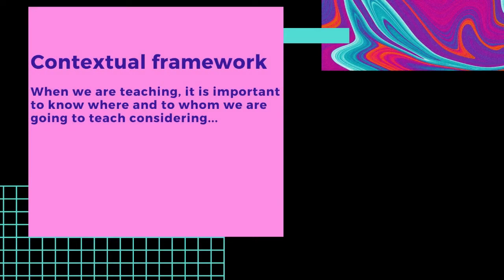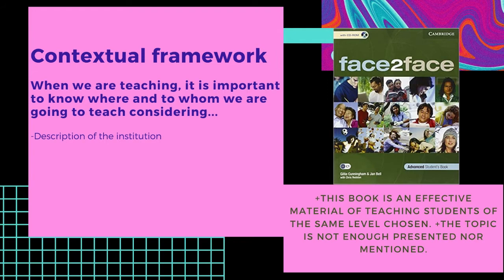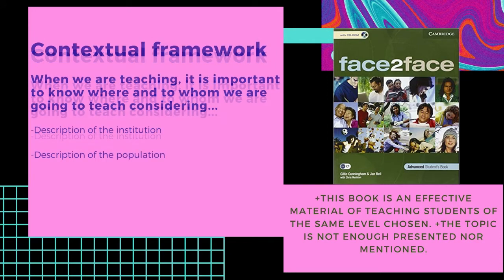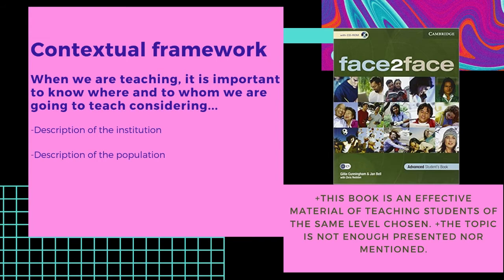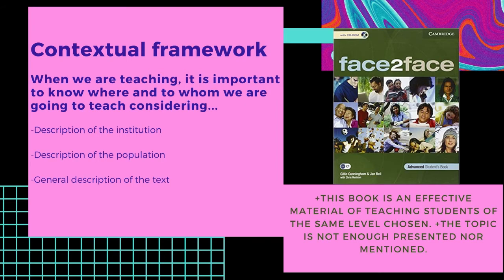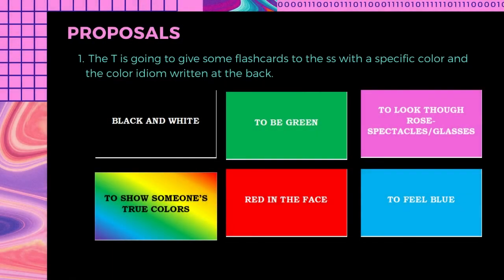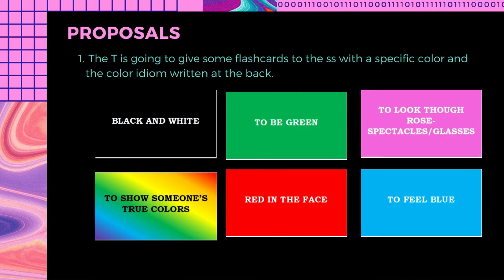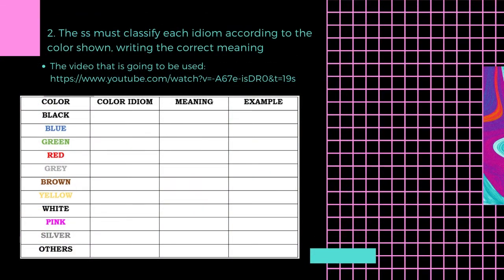Proyecto integrador: Polysemy